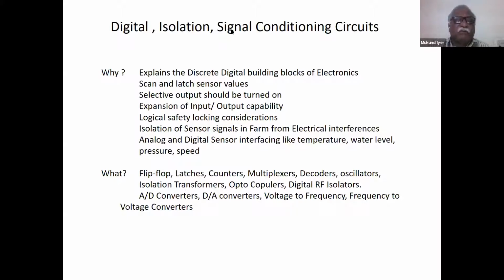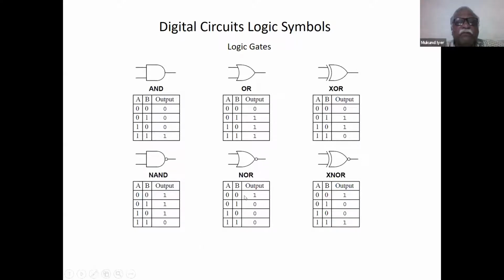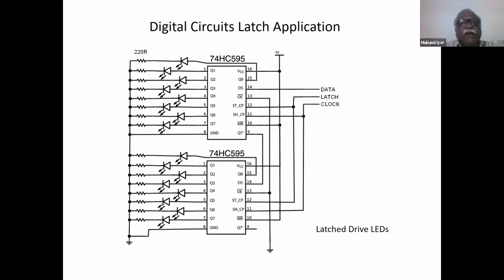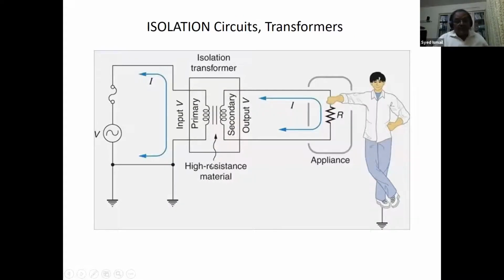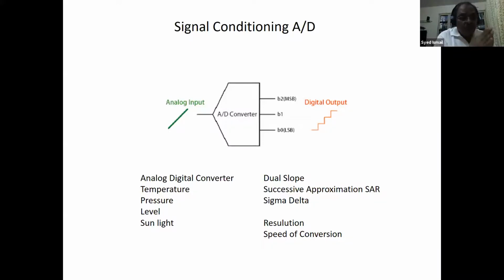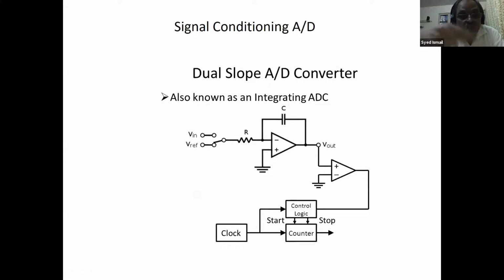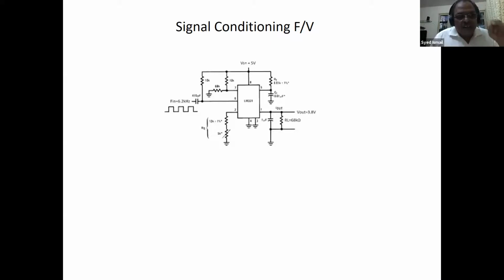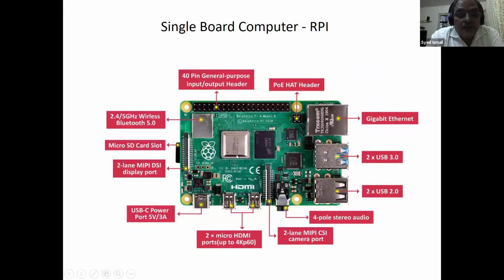23/04/20 Digital Electronics Webinar1.0 Part 3